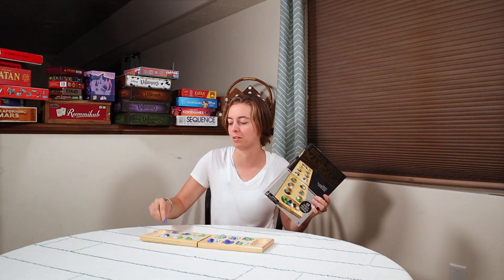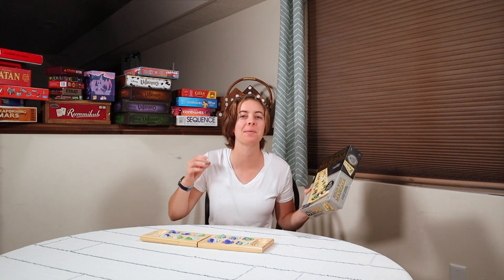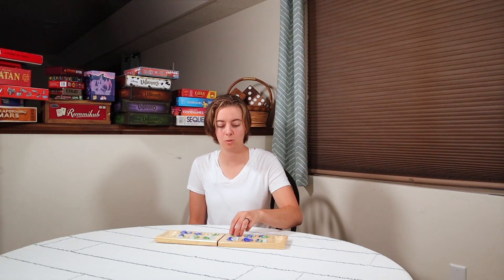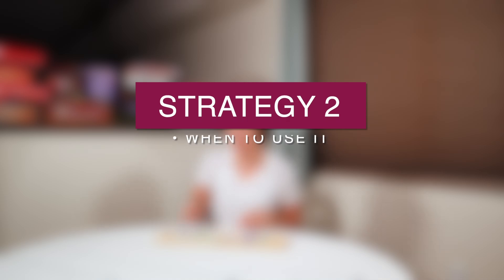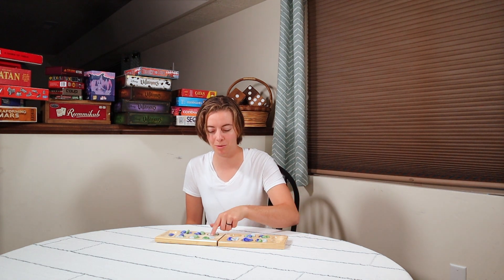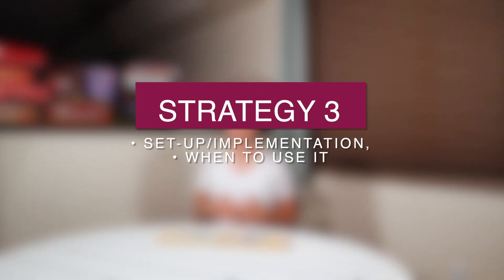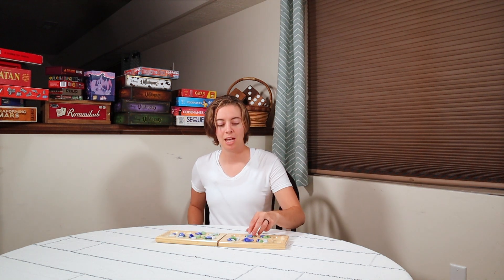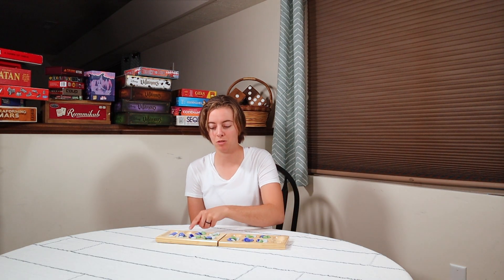Mancala Strategy - Win Your Next Game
In this video, I walk you through how to set-up the strategy, what actions you need to take for full advantage of the strategy, and when to use the strategy.

If you have a game you'd like to see a video review of, how-to and/or strategies, please comment on this video and let me know your recommendation.